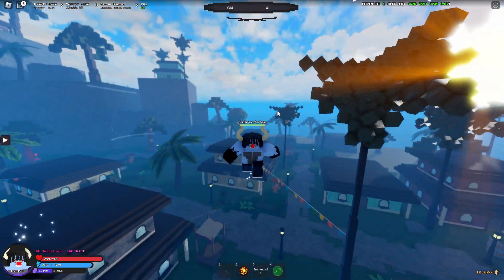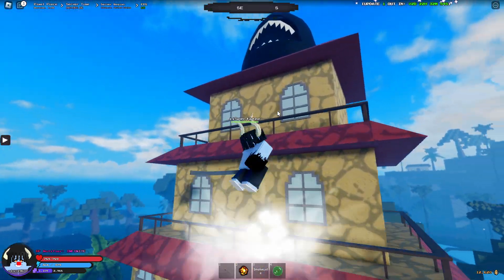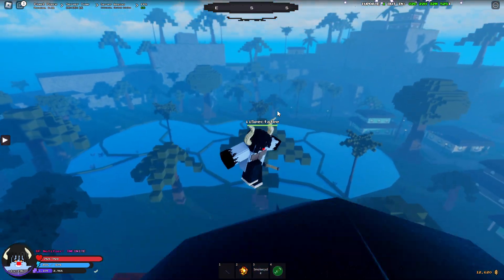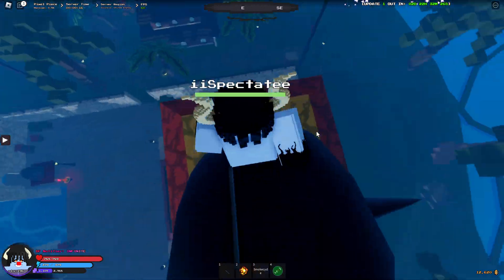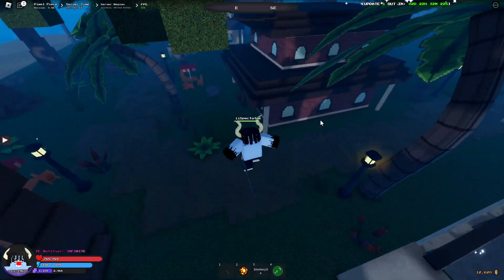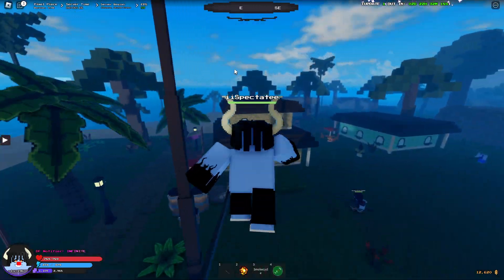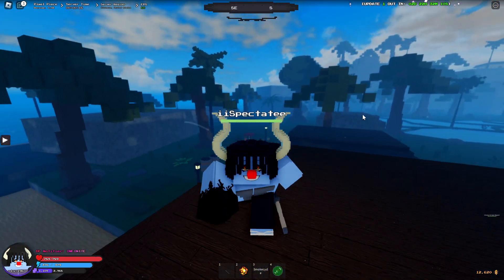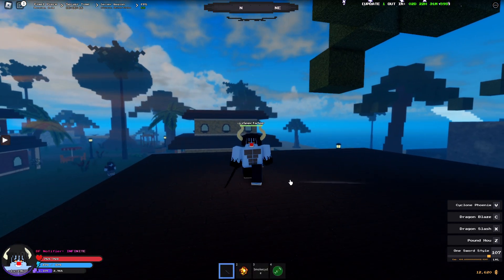NEW ONI RACE IN PIXEL PIECE!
❤️Make Sure to Sub if you enjoyed this video!